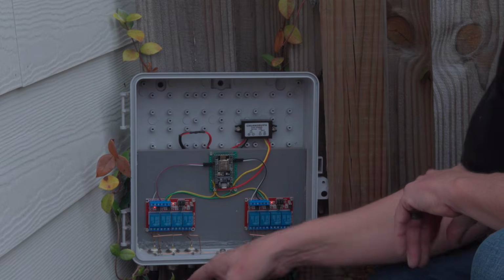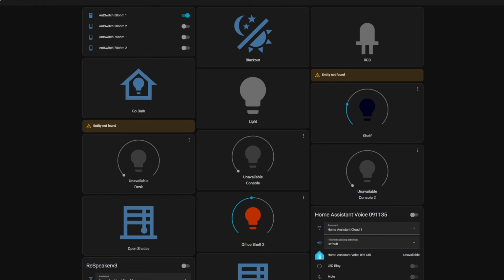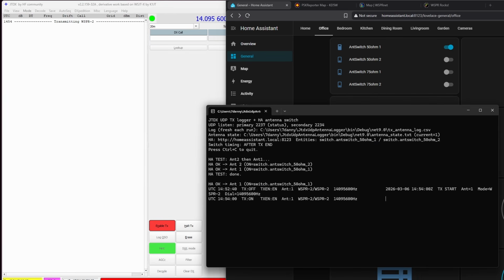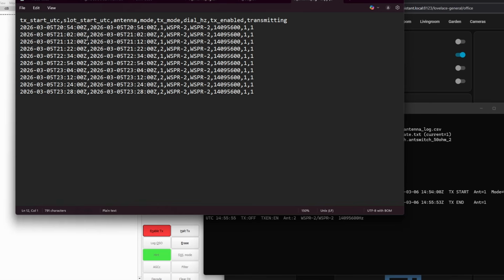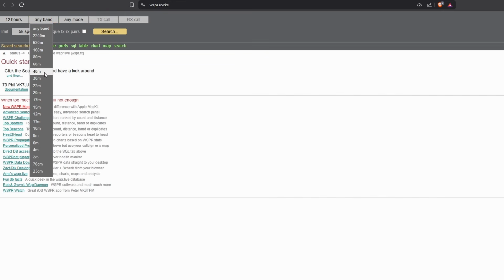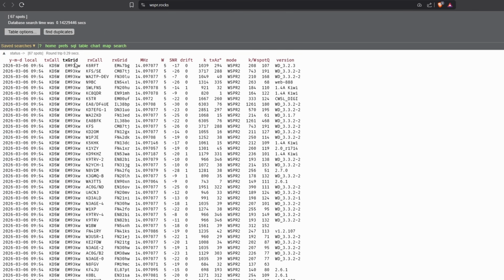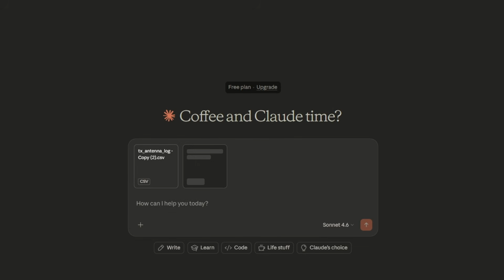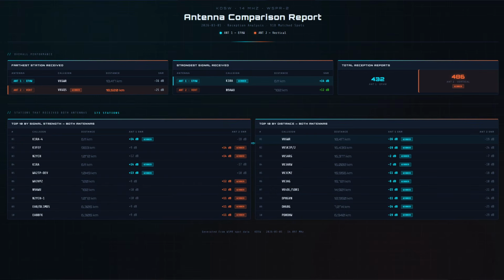How I'm Actually Testing Antennas With Real Data, Not Vibes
Tired of antenna reviews that just say "yeah, it works"? So am I. In this video I walk through the system I'm building to compare antenna performance using WSPR, an automated antenna switch, and AI to make sense of the results.

No more relying on subjective signal reports. We all know the "59 regardless" problem. Instead I run WSPR at 4 watts across morning, midday, and evening sessions to account for changing band conditions, then automatically switch between antennas and log which one was transmitting at each time.

I'm using the EFHW as my reference antenna, pulling reception reports from WSPR.rocks, and comparing them against whatever antenna I'm testing. Claude AI helps me generate clean comparison tables so the results are easy to read.

Is it a perfect system? Probably not. But it's a big step up from "trust me, bro." If you have ideas to improve it, drop them in the comments. I'd love to refine this and get even better results.

Chapters:
0:00 – The problem with antenna reviews
0:54 – Introduction to WSPR
1:24 – Choosing a reference antenna
1:42 – The antenna switch setup
2:09 – Automating antenna switching
2:40 – Analyzing data with AI
3:08 – Is this system perfect?